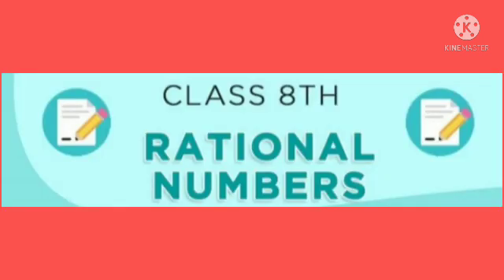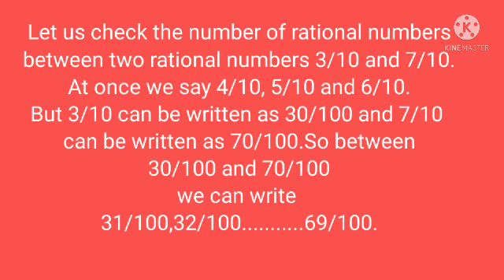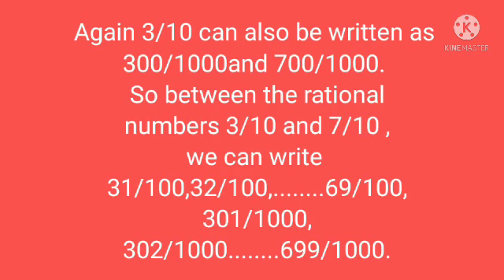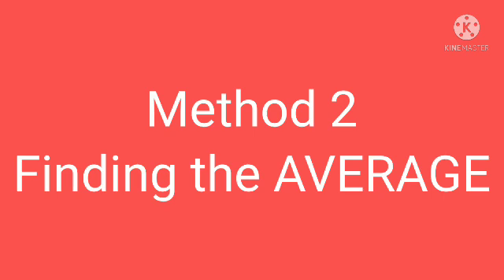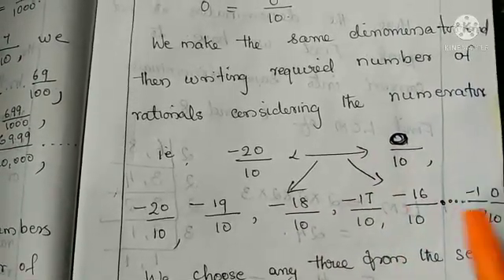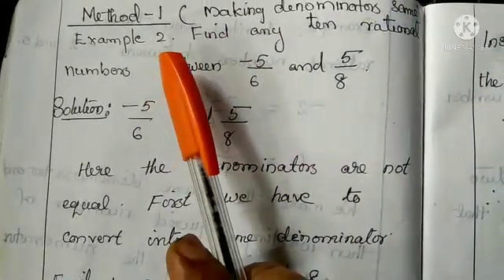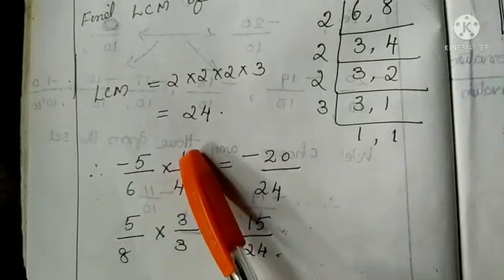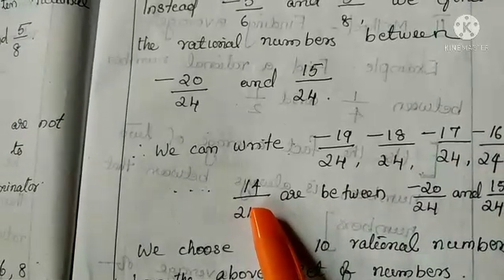CLASS 8 RATIONAL NUMBERS BETWEEN TWO RATIONAL NUMBERS(14/06/21)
CLASS 8 RATIONAL NUMBERS